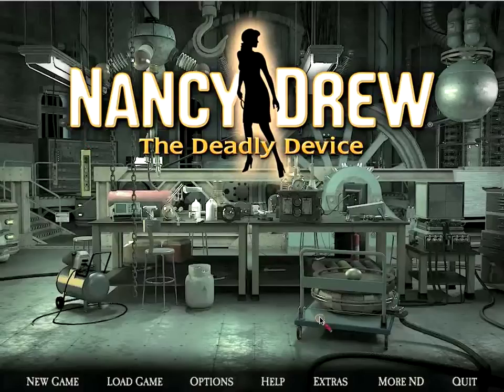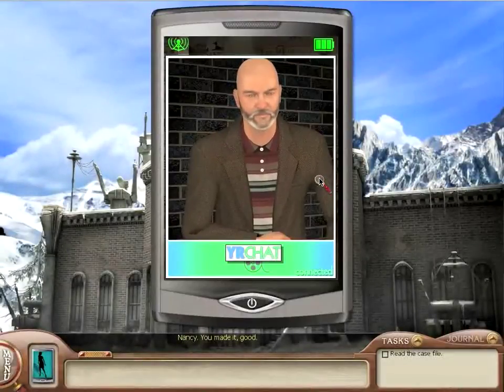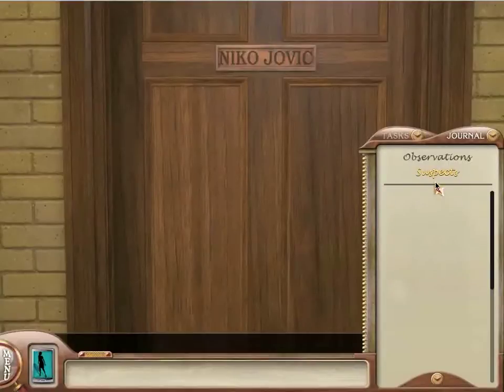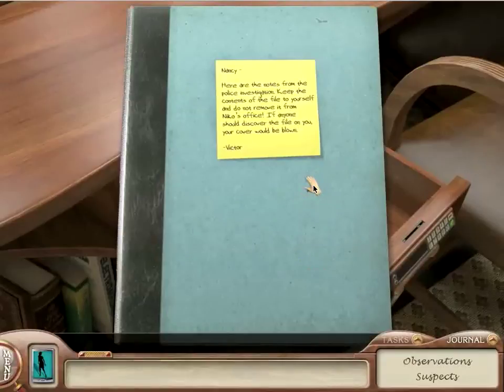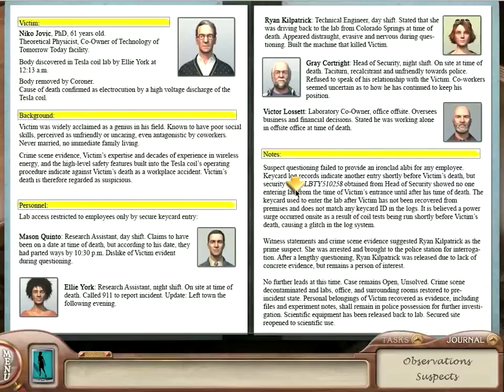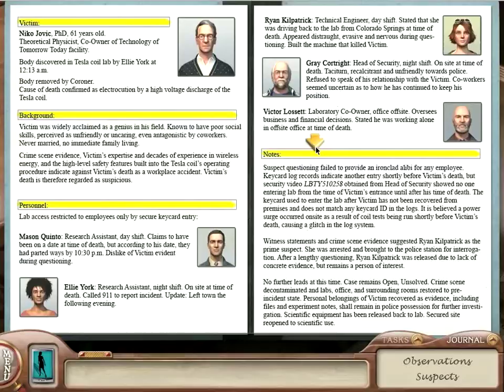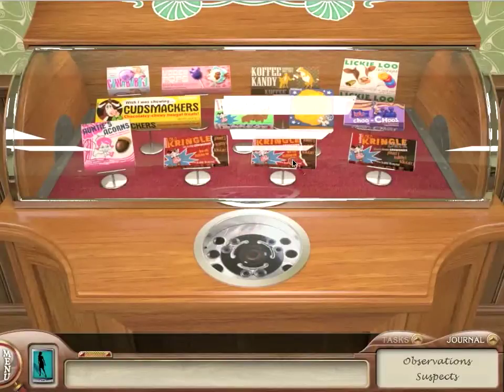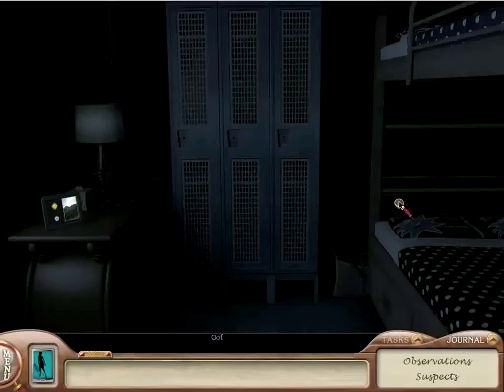Let's Play Nancy Drew: The Deadly Device - Part 1 - Electrocution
I promise Riven will be back later this week - but in the meantime, I didn't want to leave my adventure game fans out in the cold! As I mention in the video, I've been hoping to play this game since it was announced, and I hope it's as fun for you all to watch as it has been for me to play! It is almost entirely a blind LP, as I had already watched only two videos of another LP that's currently in progress. Overall, not a lot of progress was made over the course of those videos, so not much has been spoiled on my end. Which means more fun stumbling around!